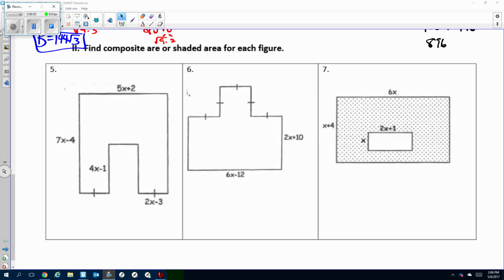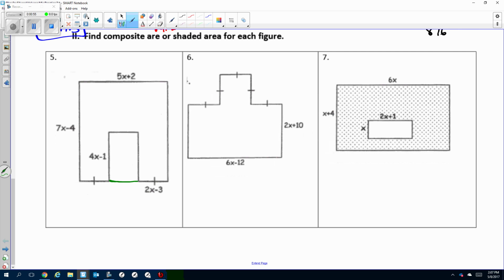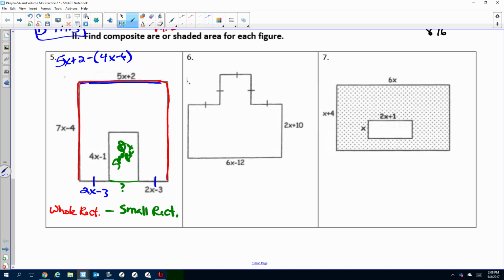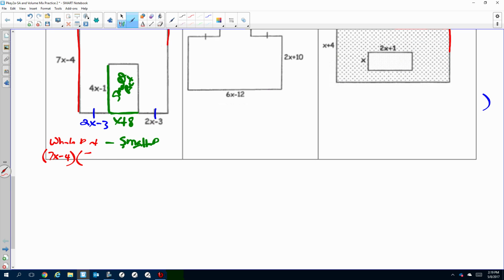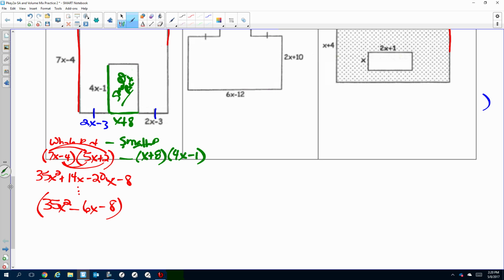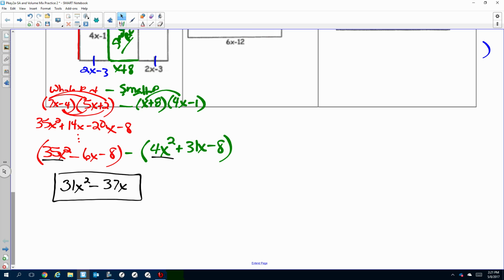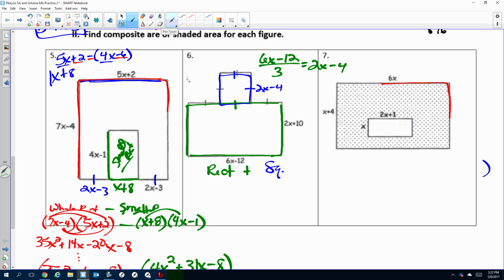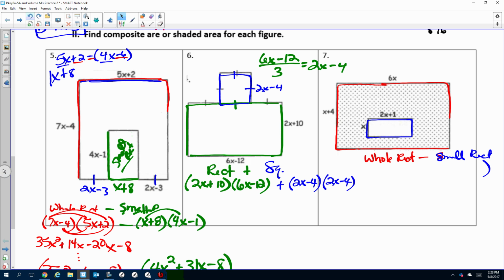SA and Volume Mix Practice #2 Problems 5-7